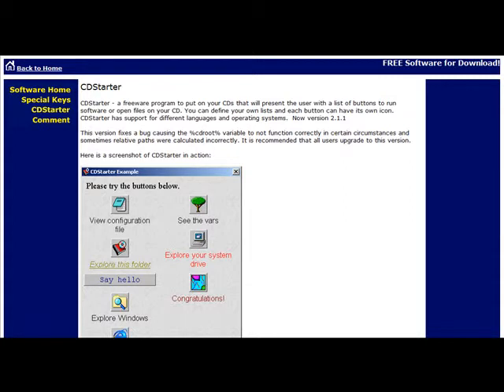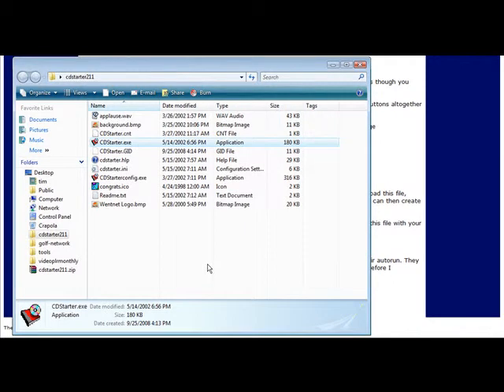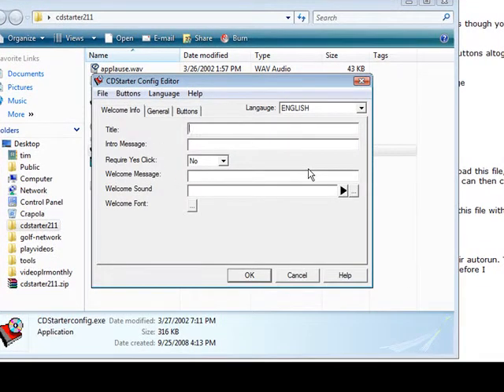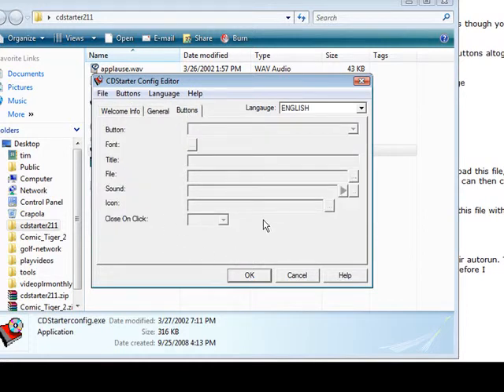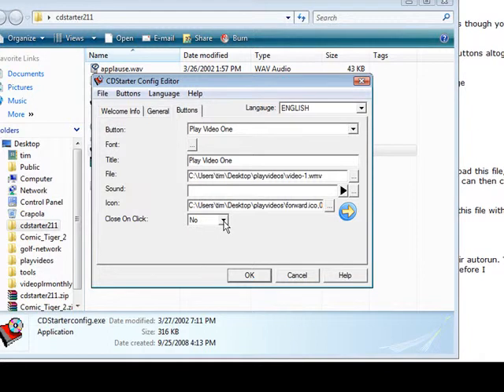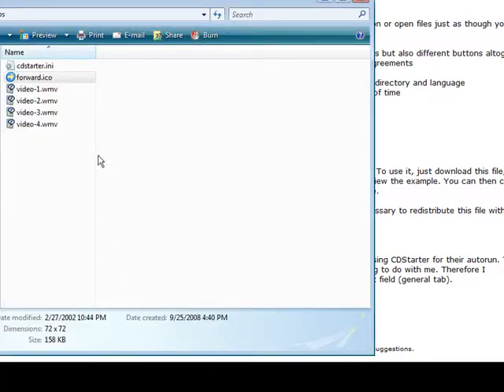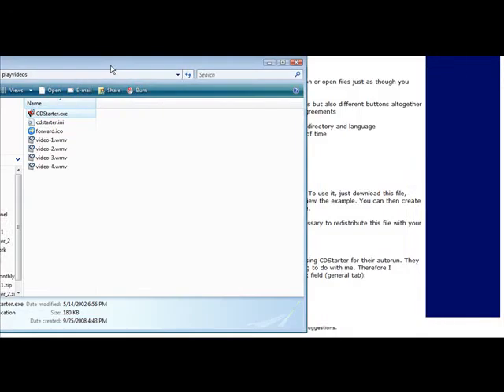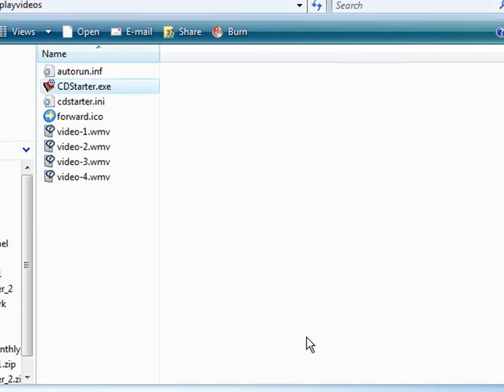auto run cd